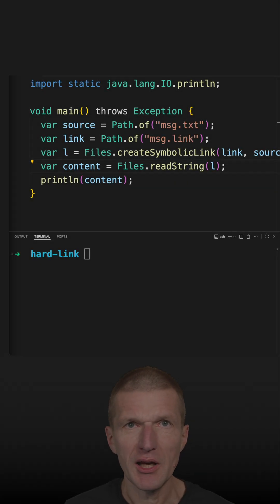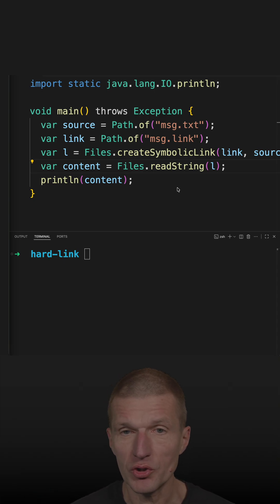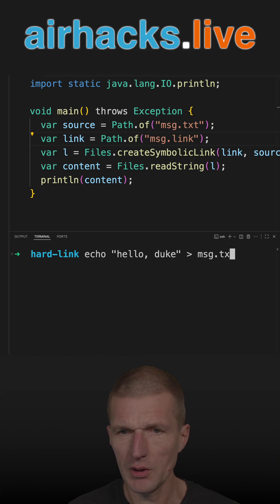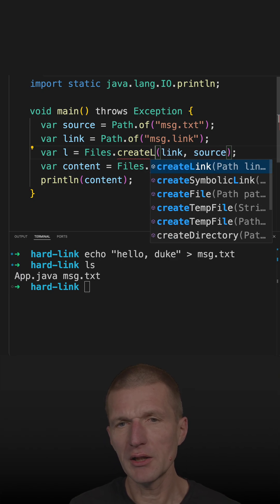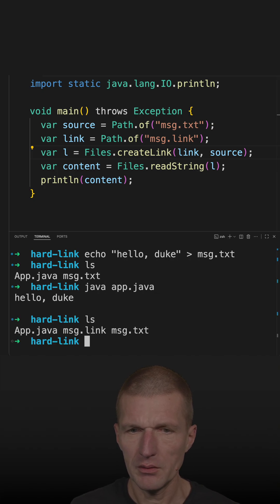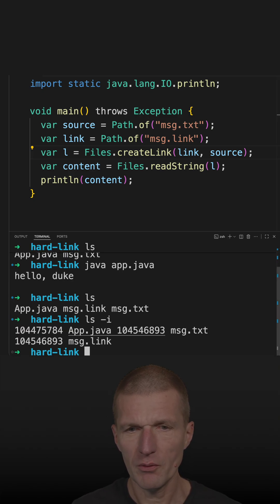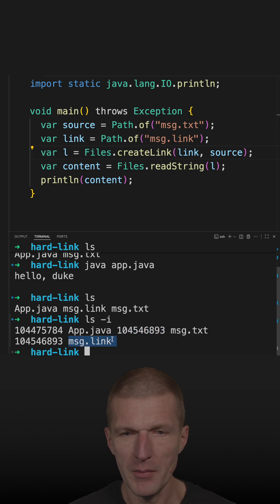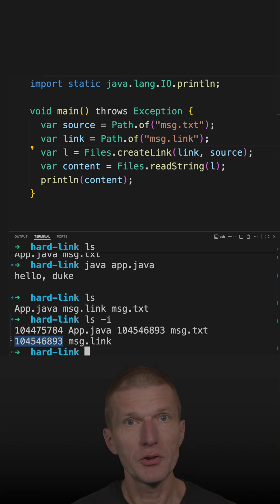A Hard Link